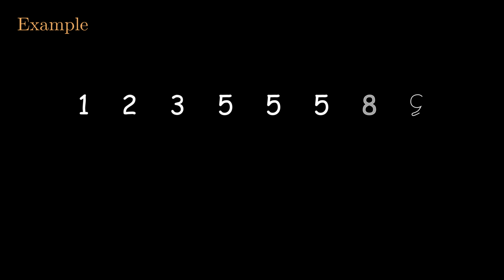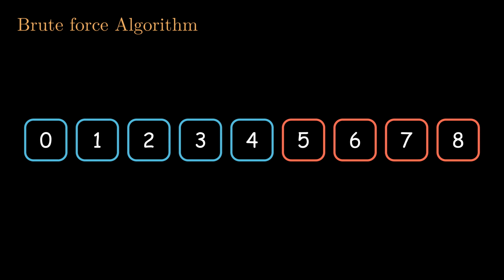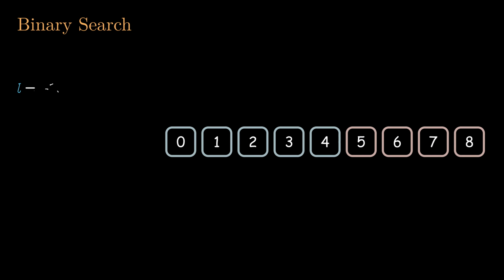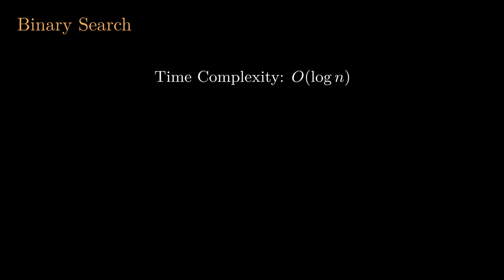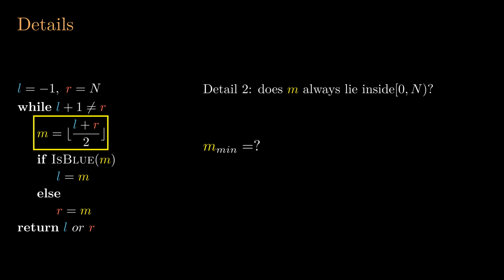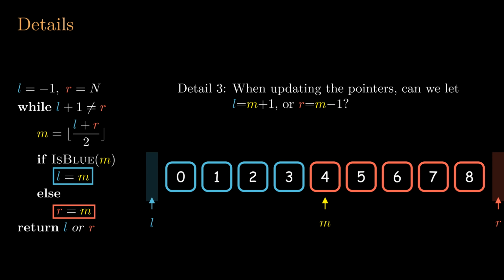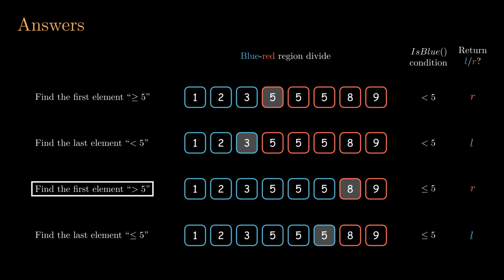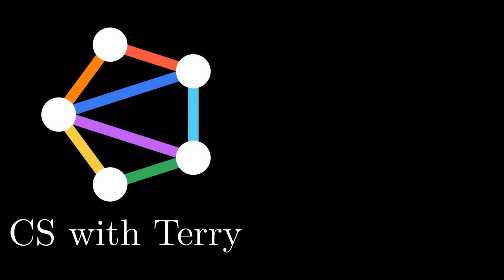How to avoid pitfalls in Binary Search?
Binary search looks easy, but could be difficult to get right.
In this video you will learn the essence of binary search. By presenting the concepts through intuitive and vivid animation, we present a simple yet general binary search algorithm that can be applied in most situations…